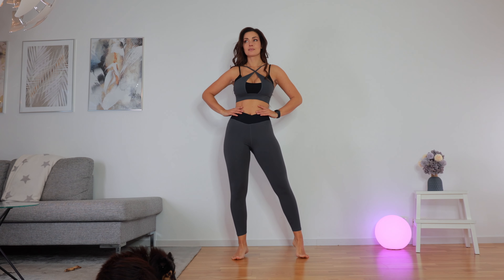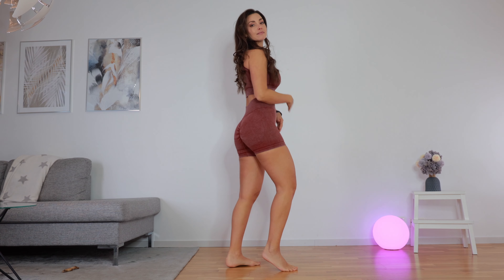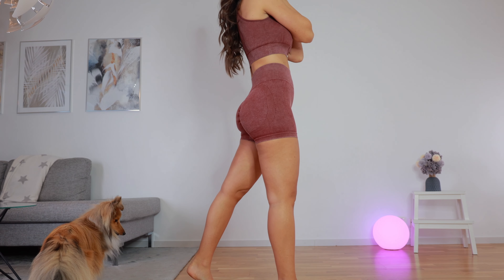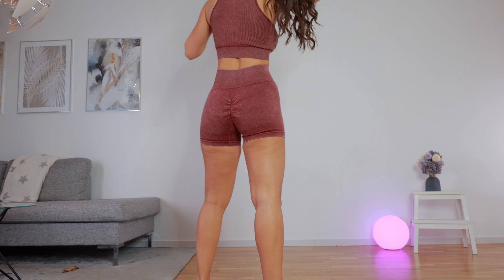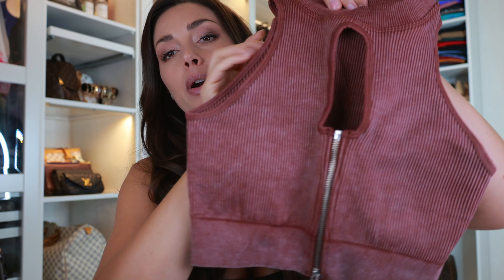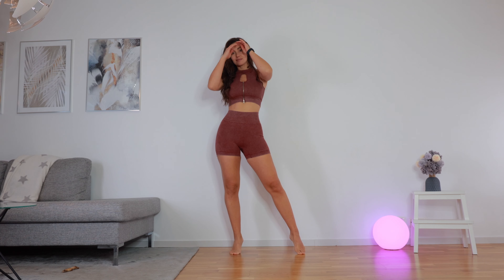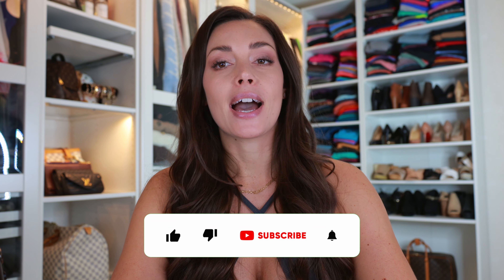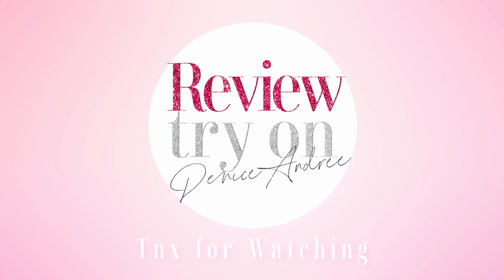LIGHTINTHEBOX Activewear BOOM 💥 Try on Review Haul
New activewear from Lightinthebox, Ribbed, shorts, leggings, cropped top and sxortsbras. In depth review video try on with all you need to know. Links to all items below

Make sure to watch in 4K quality!

I do upload a video there with only try on part in the not edited longer version for each review video I upload on Youtube.

Aliexpress seamless underwear I wear in try on:
(1$ each! I wear size XL and color nude)

♡Social medias♡

♡ My measurements ♡
Waist: 67cm
Tummy: 80cm (5 cm under belly button)
Hips: 103cm
Chest: 93cm
Under chest: 68 cm (for bra size guide)
Thighs: 58-59cm
Leg inner seam: 76 cm (down to lower ancle)